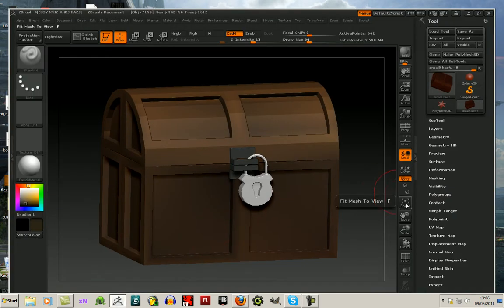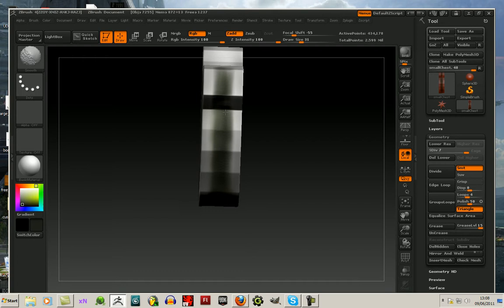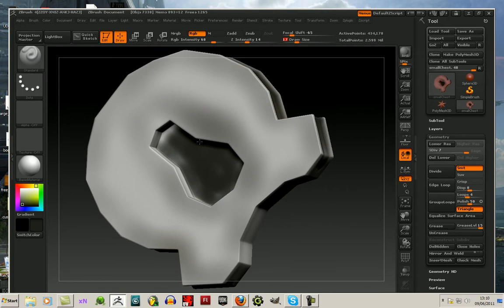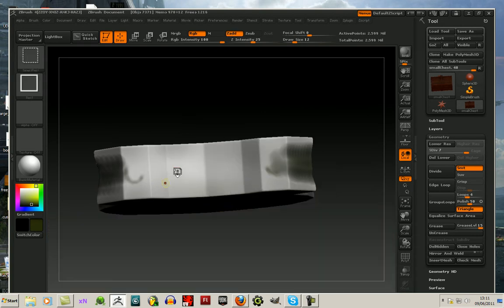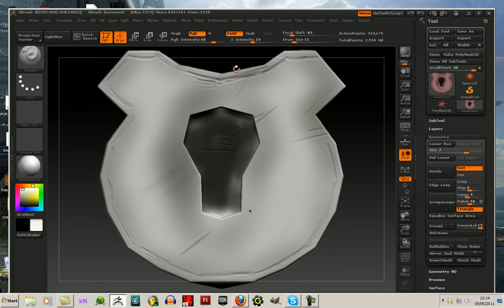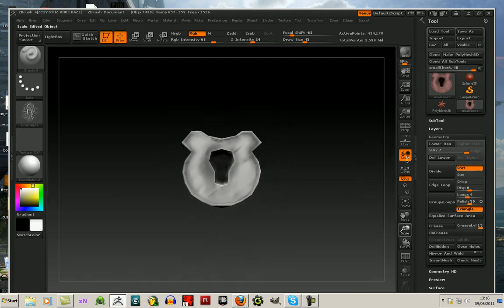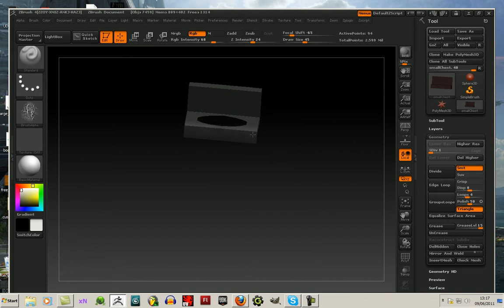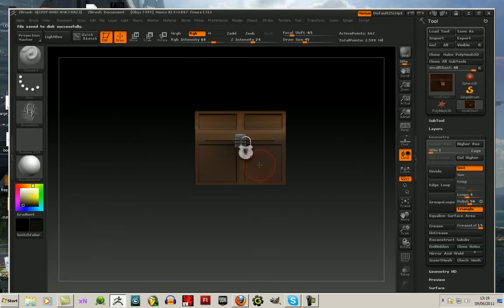Zbrush part 3.avi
Detailing the Padlock and catches.